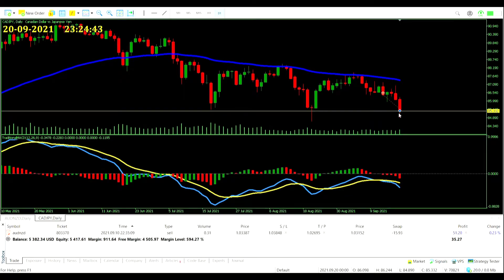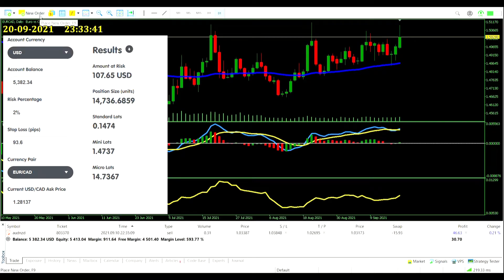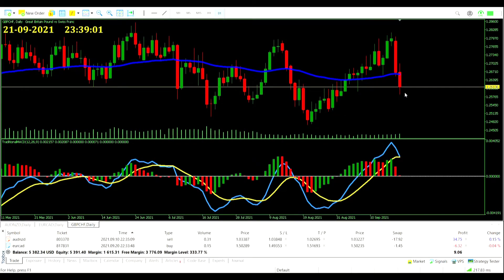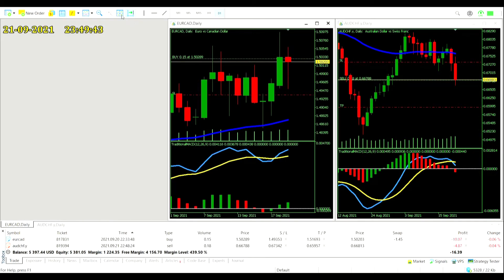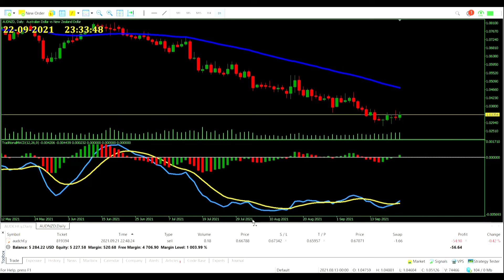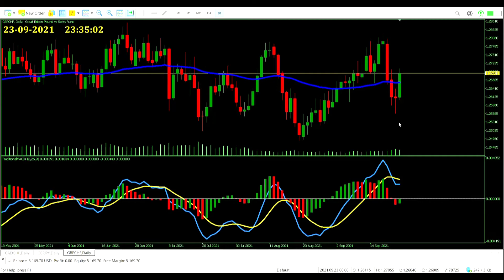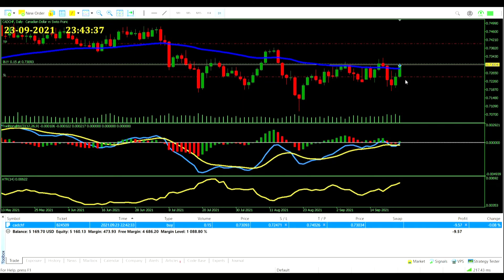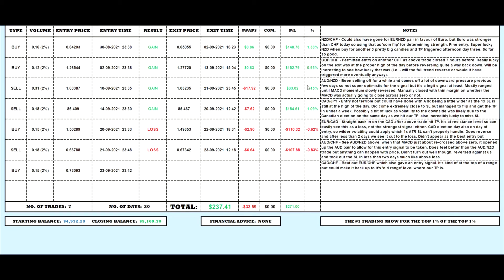MACD and EMA D1 Strategy - Part 4 | Trading Highlights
STRATEGY
In this strategy we’re using the daily timeframe to try for something a little bit more consistent. Our overall market trend will be established by a 60 period exponential moving average (EMA). If price is closed above the moving average then we’ll only be taking buy signals. If price is closed below the moving average then we’ll only be taking sell signals. Classic filter indicator.

Then our main entry signal will come from the moving average convergence dicergence (MACD) indicator. When the histogram value of the MACD crosses above 0 we’ll take that as a buy entry signal if the EMA permits it. Likewise if the MACD crosses below zero we will enter a sell trade, again so long as that EMA gives us the go ahead. This is all in the hopes of catching a bit of that trend momentum.

For our money management we’ll be using the average true range (ATR) volatility indicator as our measuring tool. When we get an entry signal we’ll take one trade and we’ll set our stop loss at 1 times the ATR value from our entry price. However, in the hopes of gaining more profits we’ll be setting our take profit level at 1.5 times the ATR value from our entry price. It makes our winning trades 50% more valuable than our losing trades. Each trade will have a 2% capital risk so we don’t throw everything all in.